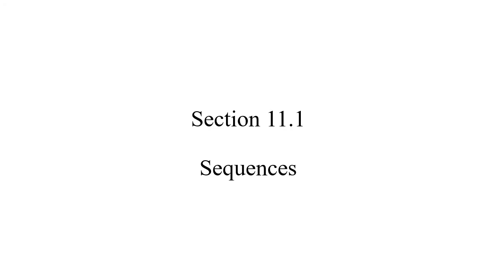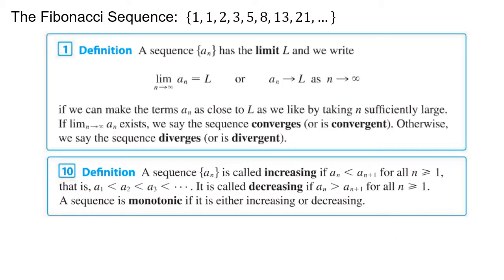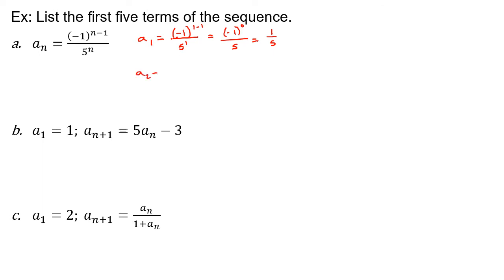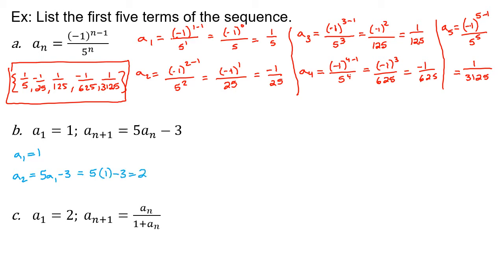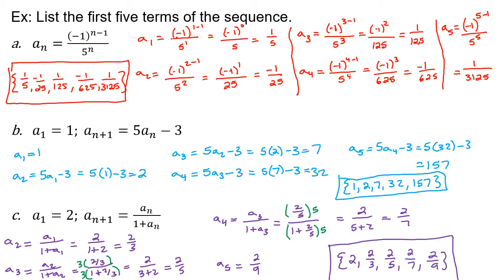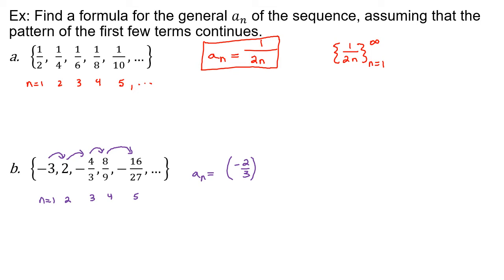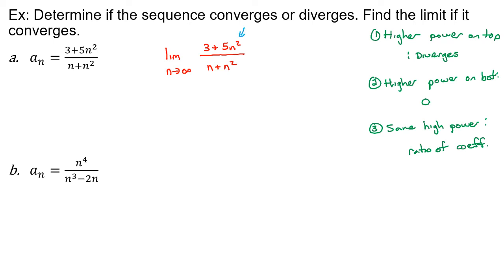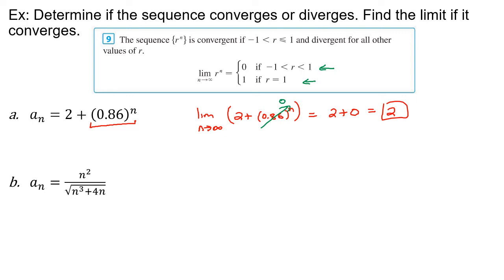Sec 11 1 Sequences